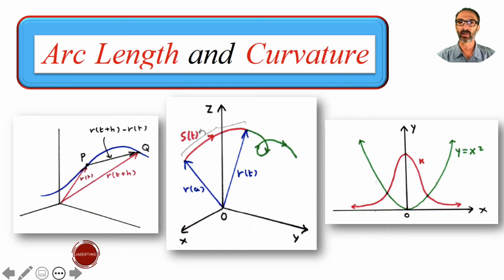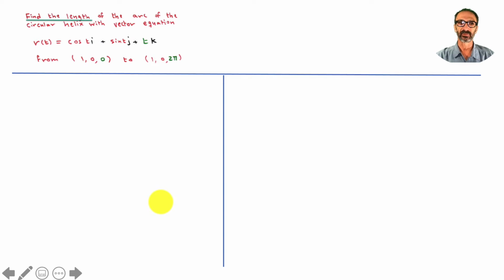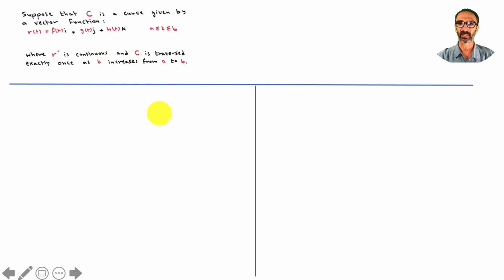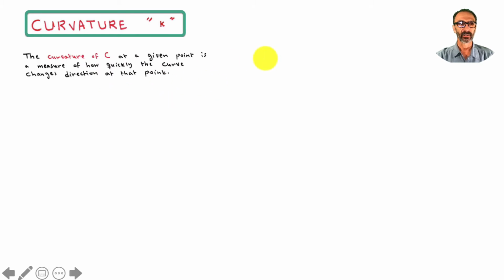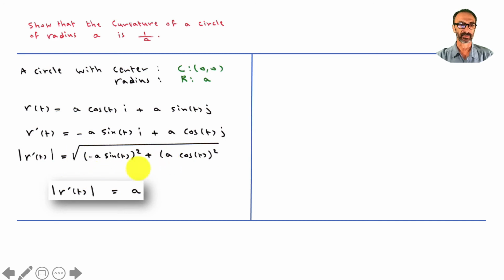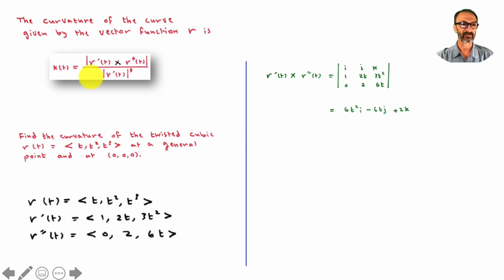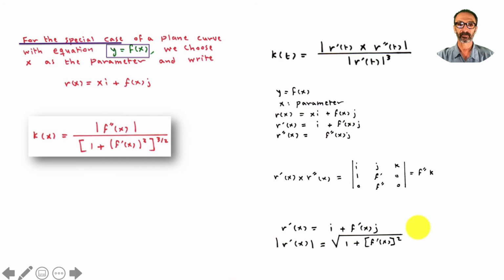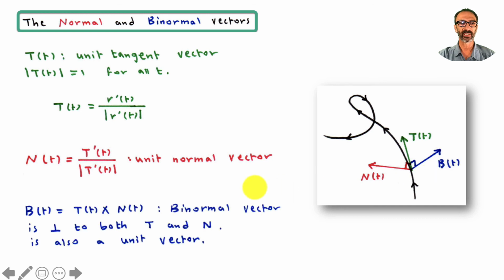Arc Length and Curvature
Vector Calculus.

JaberTime